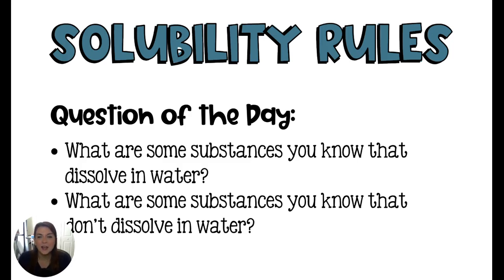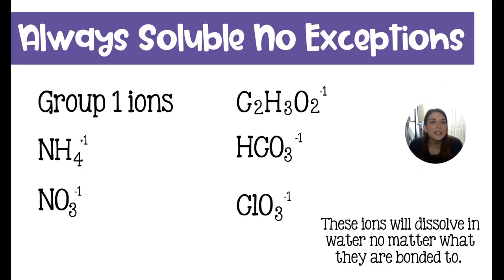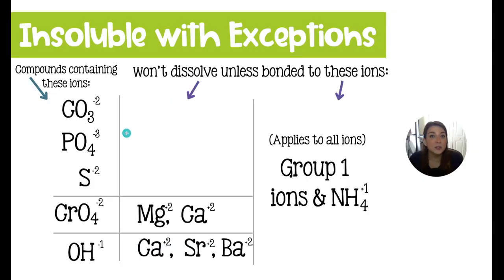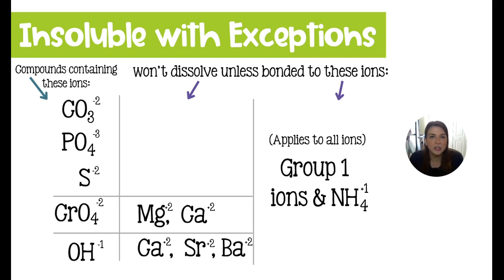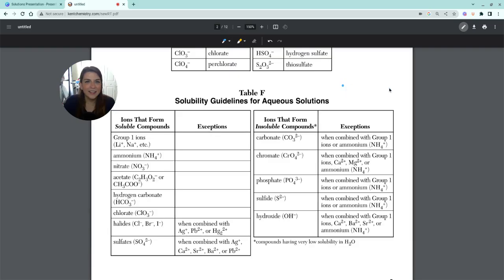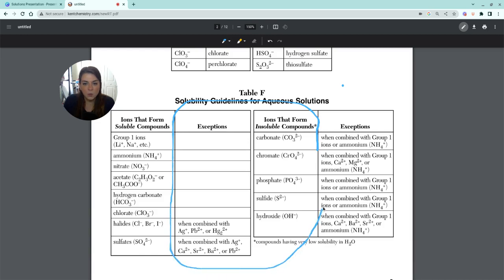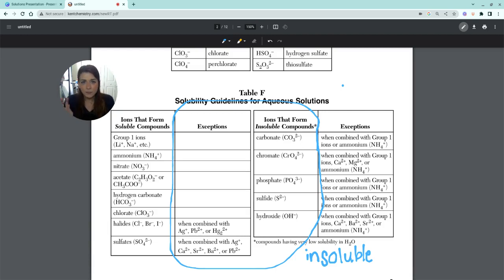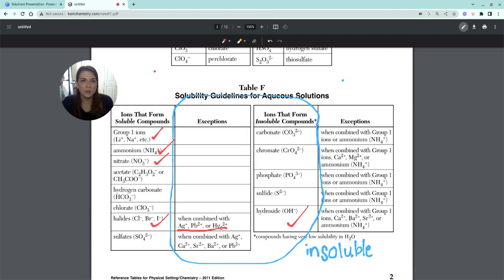How to Read Solubility Rules in Chemistry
Lesson 3: Solubility Rules

Some substances dissolve in water. Others don't. Here's an outline of the rules for knowing when ionic substances will dissolve in water.